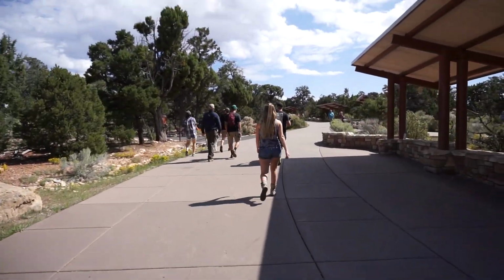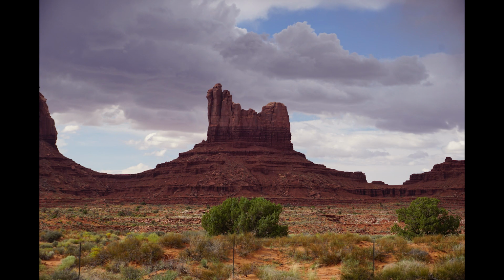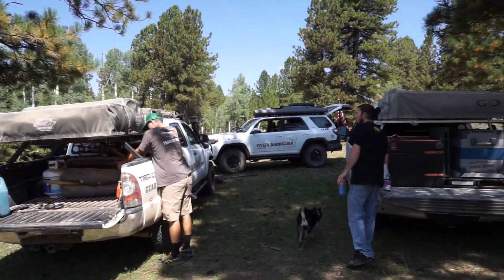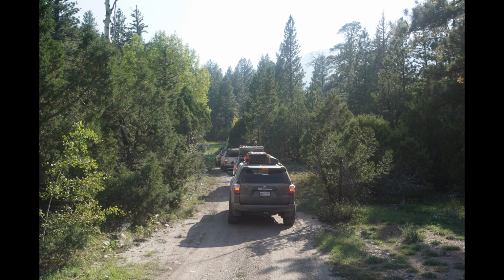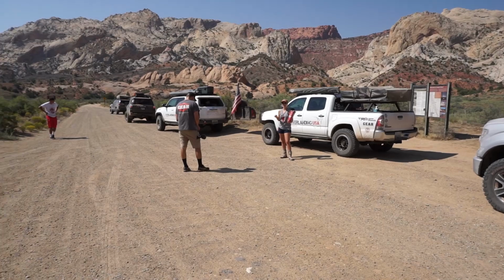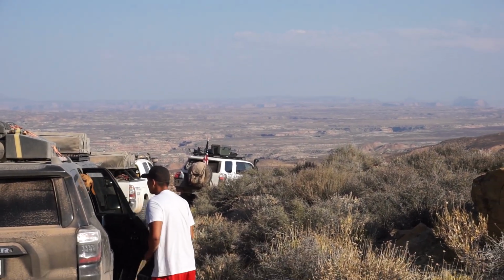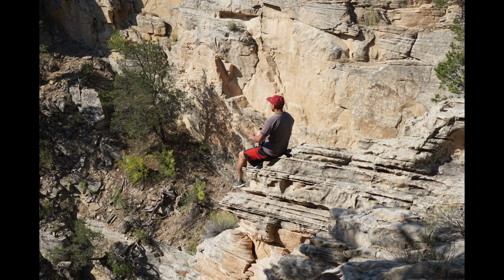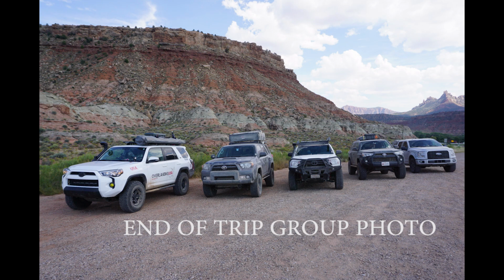Utah Traverse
650 miles of Utah back country roads